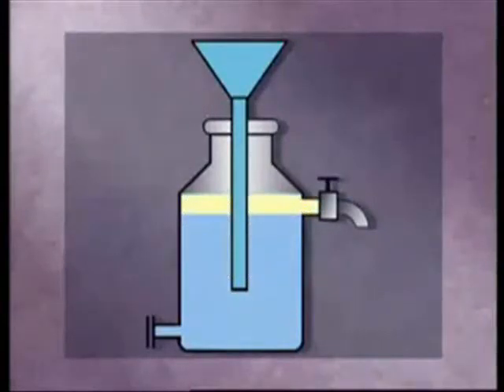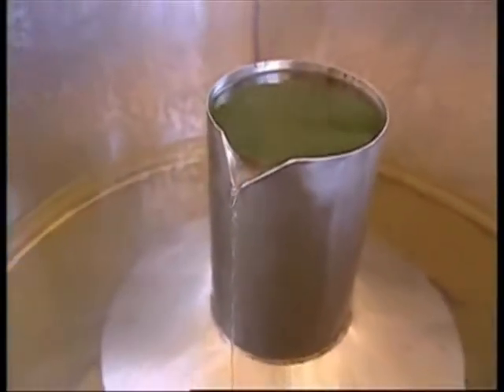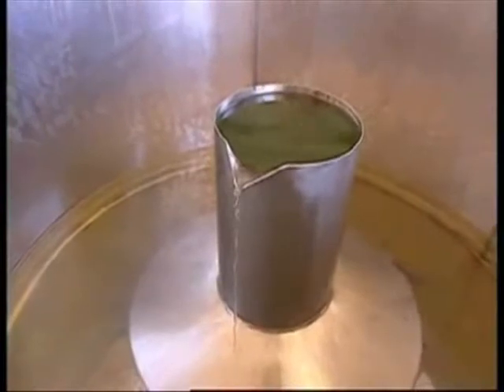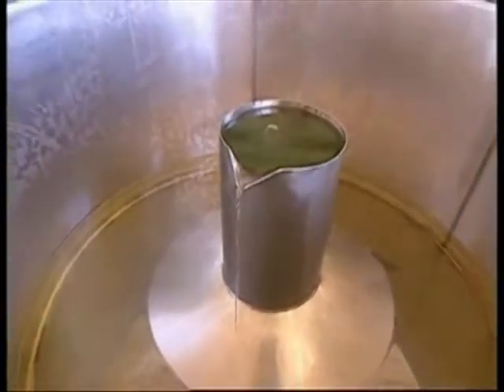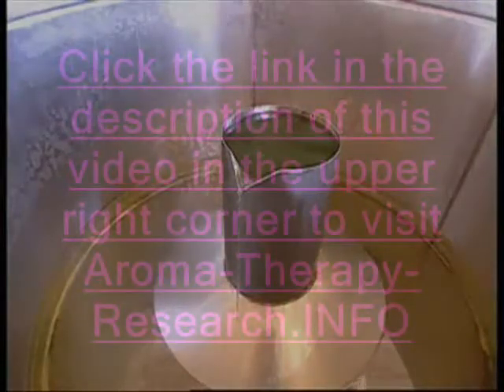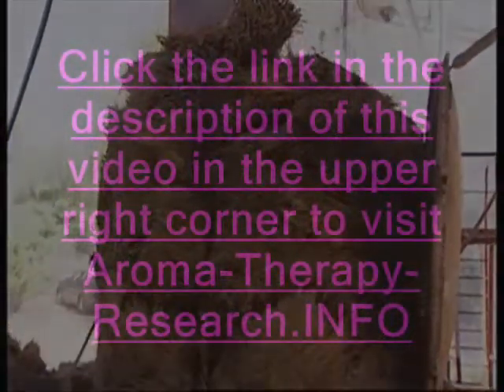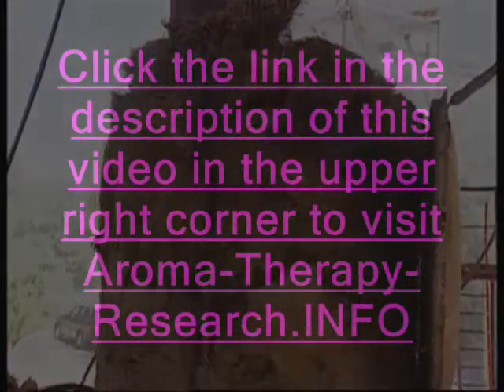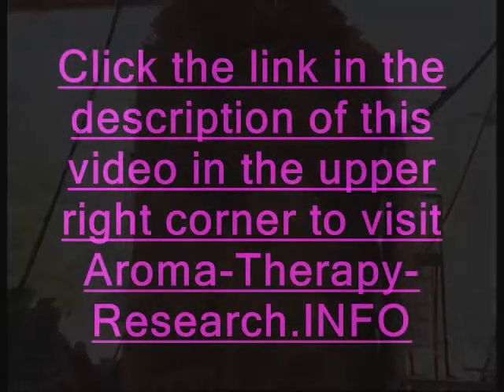Organic Essential Oil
This is a good video about Organic Essential Oil and the website rocks so check it out by clicking the link above. Aroma-Therapy_Reseach.Info has all kinds of free aromatherapy information for you!